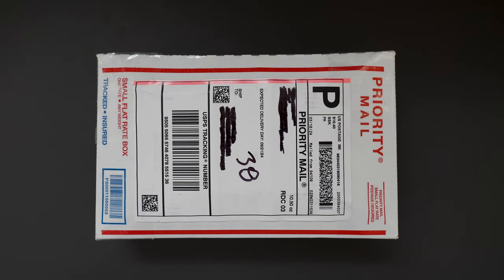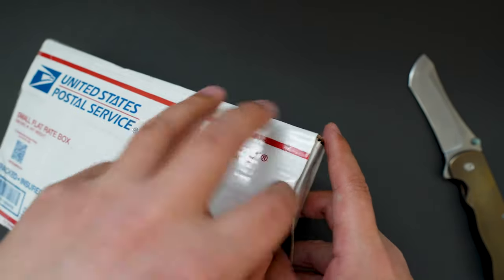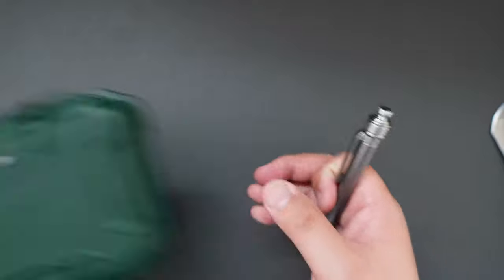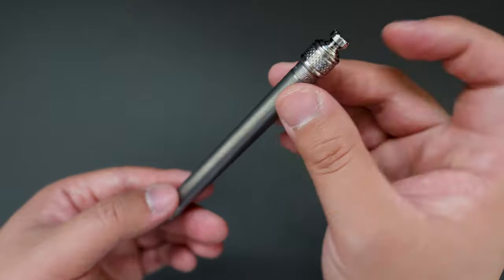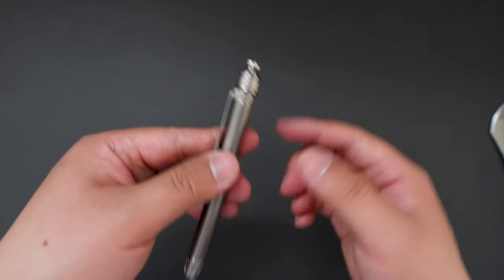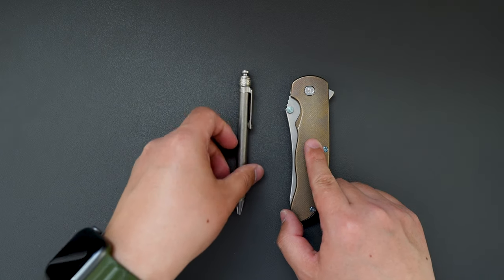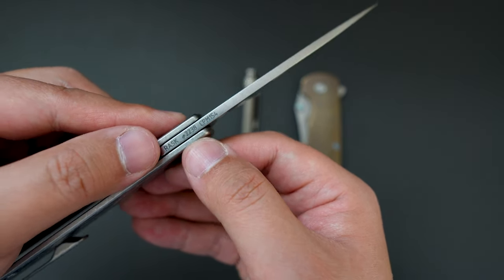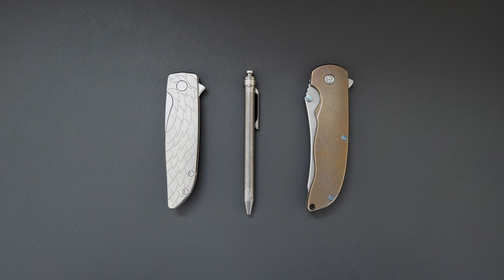Unboxing My Grail EDC Pen - The Grimsmo Saga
In this video, I unboxed a Grimsmo Saga pen. It is my grail pen, which also completes my Grimsmo collection: the Norseman, the Rask, and the Saga. Thanks.